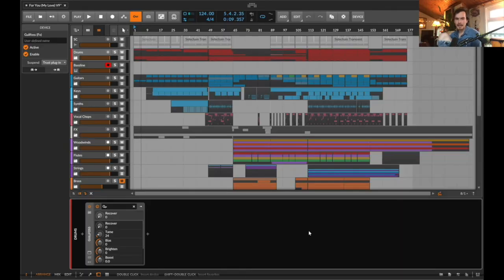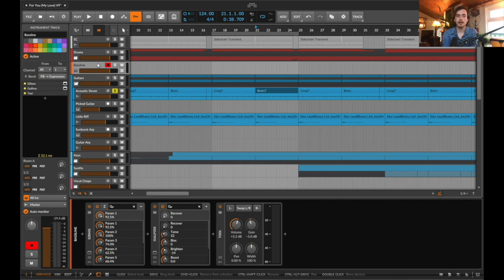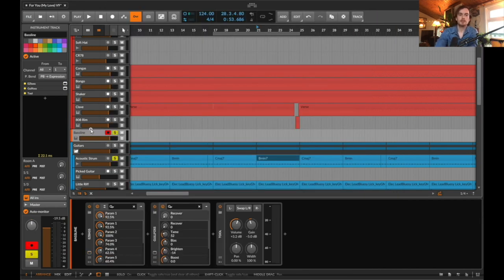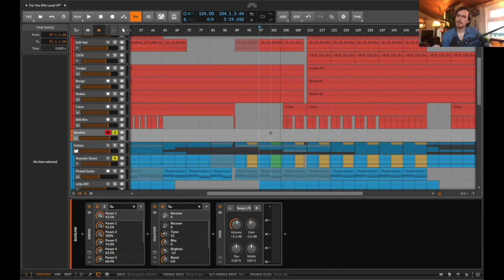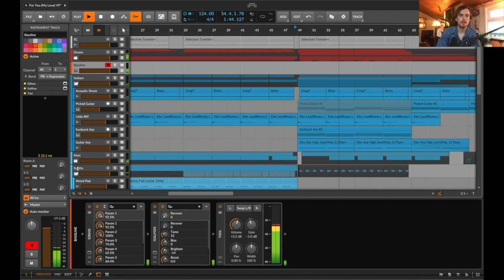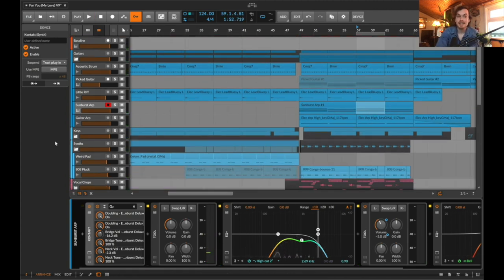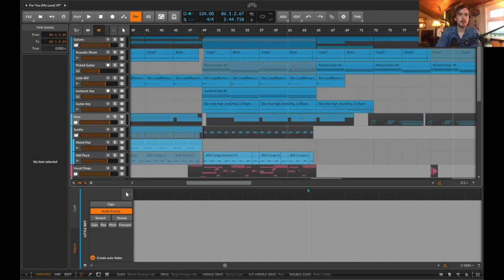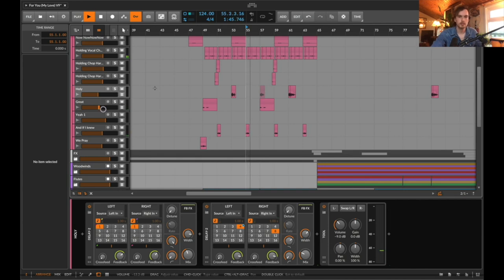In The Studio With TÂCHES: For You (My Love) Track Breakdown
I thought it'd be a nice idea to repost this track breakdown video that I made for Anjunadeep taking apart the A-side 'For You (My Love)' off my new two tracker on the label.

Enjoy the ramblings ♥